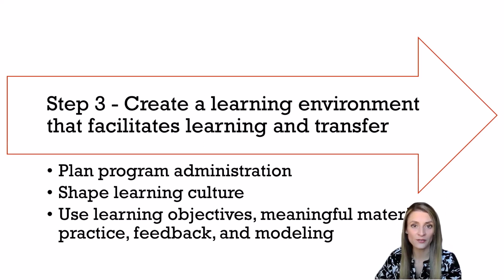Step 3: Create a Supportive Learning Environment - Training & Development Lecture 1.16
Training success depends on more than just content—it requires an environment that supports learning and transfer to the job. This lecture segment explains how to design and manage the learning environment so employees can apply new knowledge and skills effectively.

 Topics Covered:
- Program administration and maintaining a learning culture
- Writing clear learning objectives
- Designing meaningful training material
- Using practice, feedback, and modeling to reinforce learning
- Building a community of learning within the organization